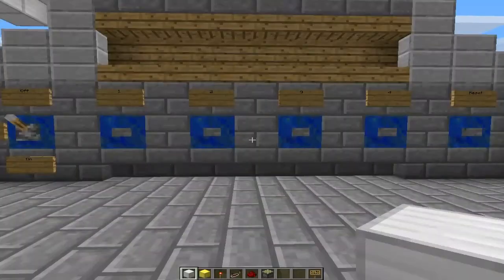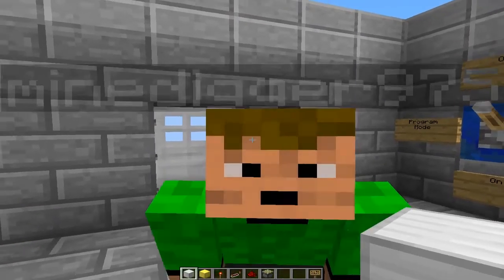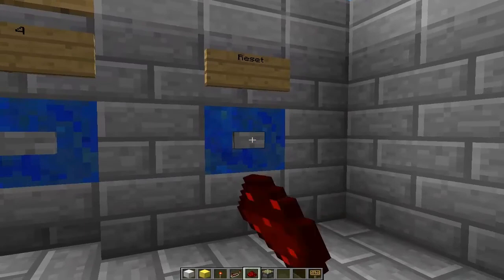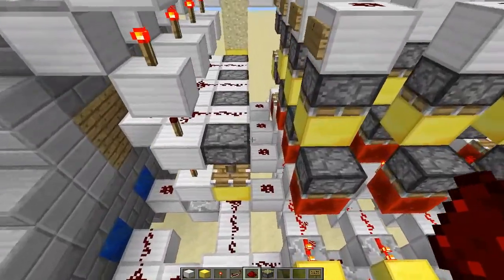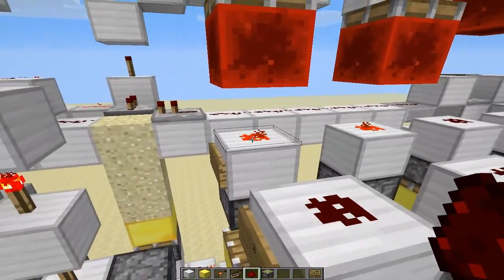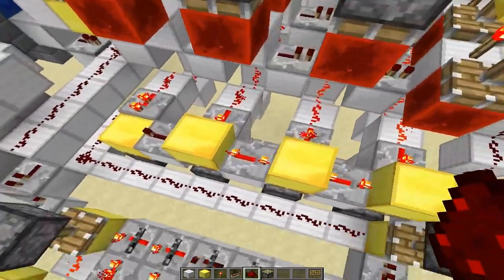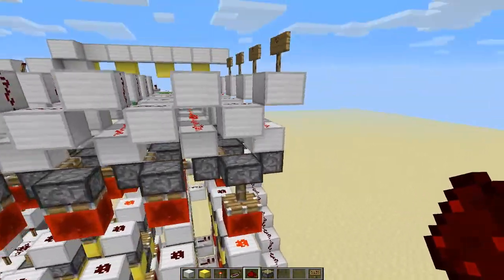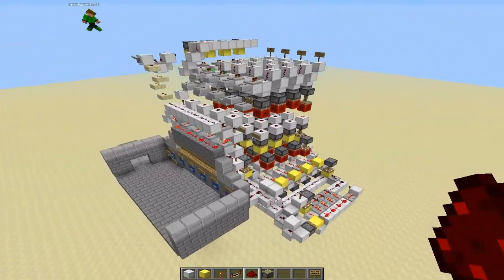Minecraft: Programmable Combination Lock! [Minecraft 1.5 SHOWCASE]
Showcase: 0:50
How It Works: 2:35
Programmability: 6:55

I created an Order-Sensitive Programmable Combination Lock that uses 2x2 memory instead of 2x3 memory
(Which is what I used in my previous video). This is also VERY fast and very
efficiant.

Not sure if I'm going to make a tutorial on how to build this as it is a pain in the
but to make but MAYBE if I get a lot of good feedback. I don't know...